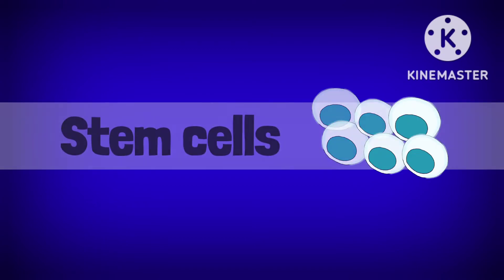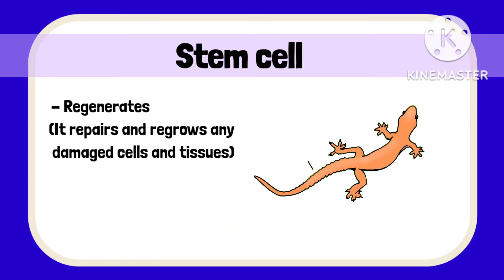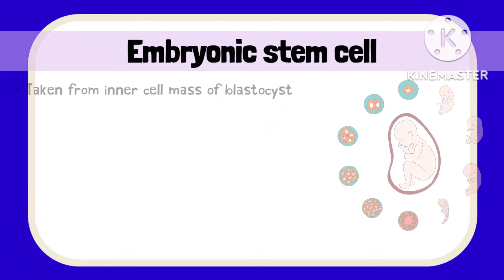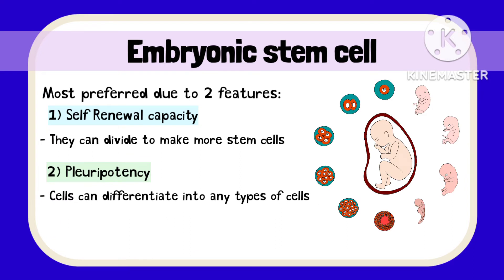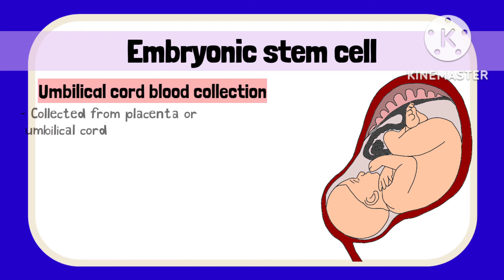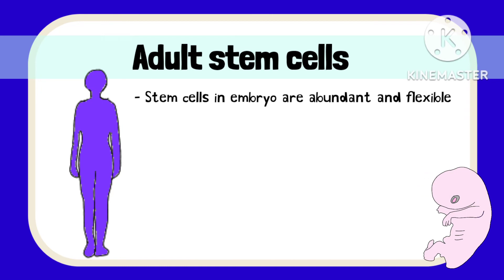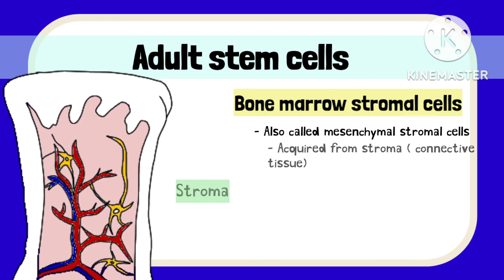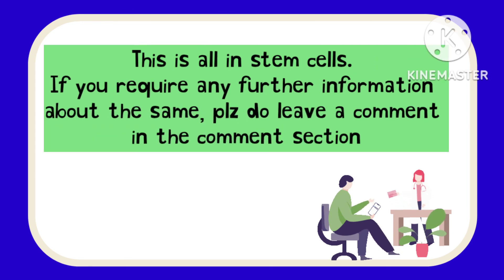Stem cells and types// physiology lecture// English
Stem cells

Stem cells are the regenerating cells of our body. They are specialized cells from which other cells arises. They are primary cells that is they can be acquired and grown outside the body for future use.  They divides by mitotic division and can become any specialized cells. They are the building blocks of our body.

Now these stem cells are divided into 2 main types based on the age group when they are acquired. Thus we have

1) Embryonic stem cells
2) Adult stem cells

The stem cells have varied properties at varied stages of life.

The embryonic stem cells are taken from the embryo and are present during initial phases of life only.

These cells taken from the inner cell mass of the blastocyst stage. The blastocyst stage is the 30-50 cell stage . So after 4-5 days after fertilization the cells are acquired. These cells have 2 main features

- Self renewal : The cells can divide and multiply in numbers to meet the body's demand.

- Pleuripotency : The cells can divide to become any specialized cells.

This cells are much more abundant and flexible. An ethical problem with this cells are that since the cells are found only in the blastocyst stage and are taken from the inner cells mass, the fetus is destroyed. A lot of people may become pregnant only for the stem cells which is ethically wrong. Please note that creation of specialized cells from these stem cells depends on various factors and is still under research

A more ethical approach to acquire embryonic stem cells is through umbilical cord blood or placenta. This blood is now very commonly stored in cord blood banks for use in the future.  Since this procedure is done after is delivery of the baby , it is harmless for mother as well as the baby.

Adult stem cells

The embryonic stem cells does not disappear completely but rather spreads across in adulthood. They less in numbers and less flexible and are of 2 types :
1) Hemopoeitic stem cells
2) Mesenchymal stromal cells

1) Hemopoeitic stem cells:
These are bone marrow cells, which forms the Red blood cells, white blood cells and platelets. These cells are commonly used during bone marrow transplantation to replace blood cancer cells with healthy ones. These cells are Pleuripotency and can form any one of the 3 blood cells.

2) The Mesenchymal stromal cells also called the bone marrow steal cells are connective tissues present in between visceral organs. They have the capacity to  form cardiac and skeletal muscle cells. Though they are s under research.

Lastly There is induced stem cells which are normal cells which are engineered to make normal cells act like embryonic stem cells. They are too under reasearch.

This lecture have been prepared using the textbook K. Semulingam

- Anatomy of heart preview lecture in Hindi

mesenchymal stromal cells self renewal cord blood banking what is cord blood banking Induced stem cells induced pluripotent stem cells adult stem cells